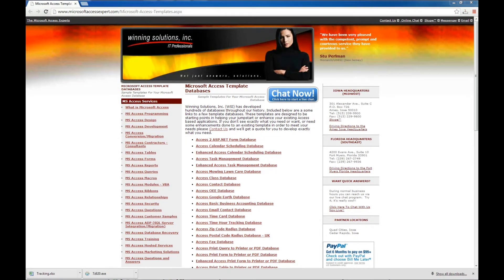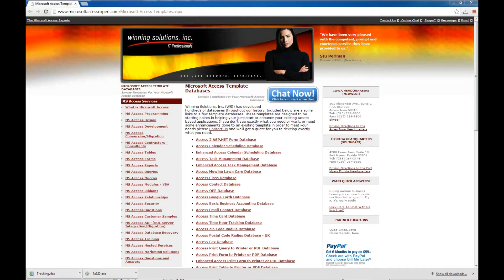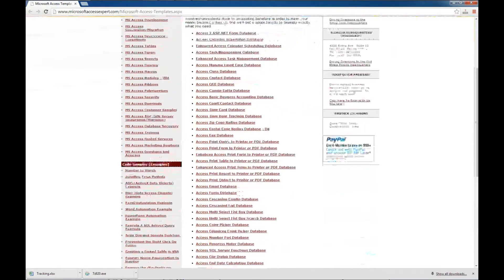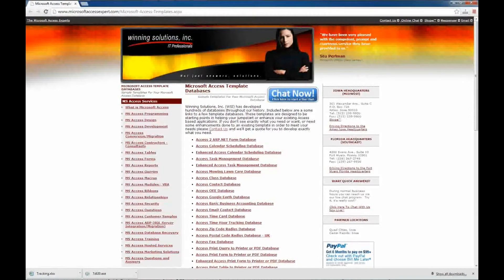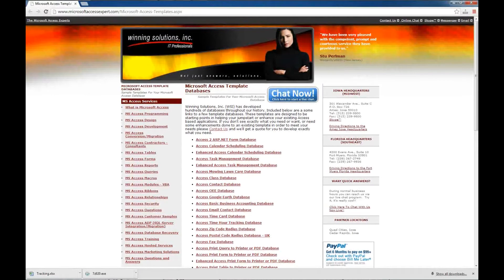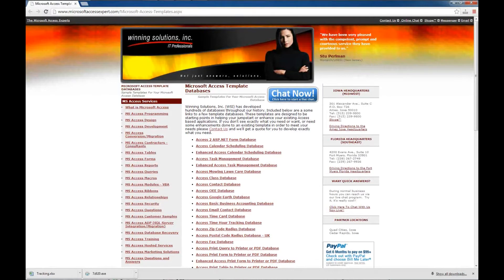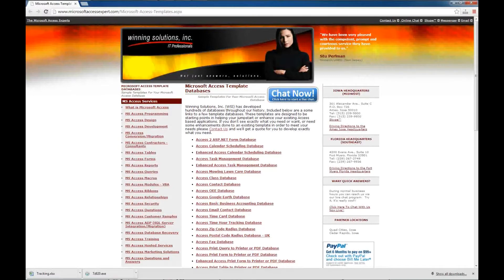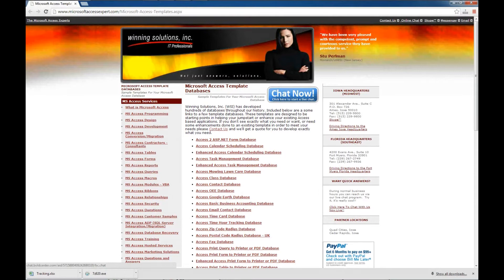Overview of Microsoft Access Database Templates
836 N. 2nd Street
Ames, Iowa 50010

BTC 3FNbZTZcGtZhXuijcsoV4JrZv2E74aLBwc
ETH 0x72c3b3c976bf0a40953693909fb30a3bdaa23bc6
LTC MUnUgvzRquK8GqmbMKDjbuwxDX6LgRAjts